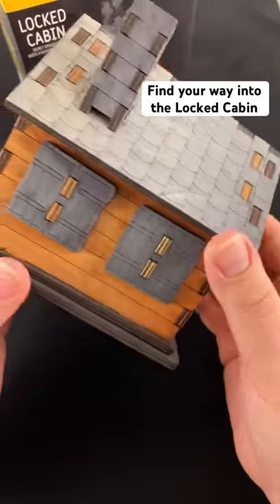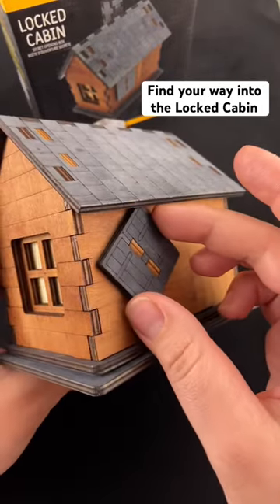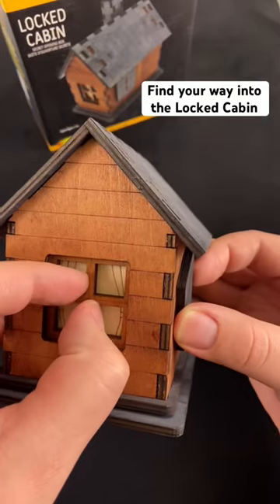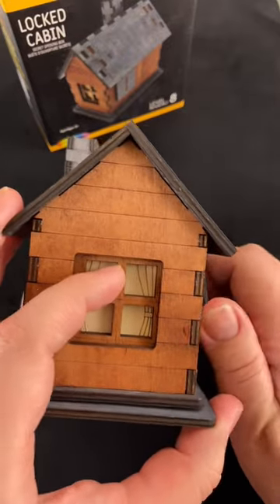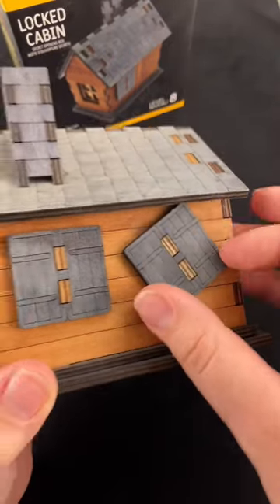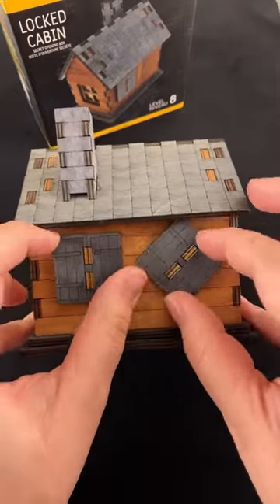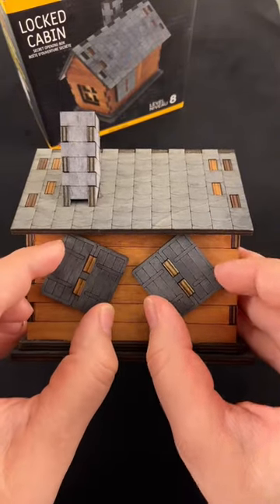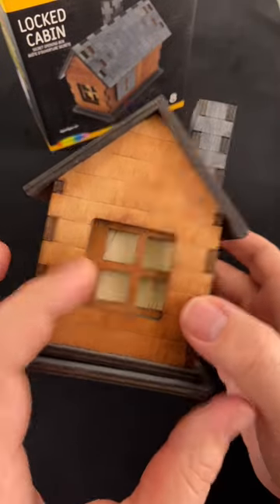Find the way to open the Locked Cabin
This mysterious looking cabin is locked and has its shutters drawn...  It is begging for someone to find out what is going on inside. Your goal is to unlock the cabin and discover what secrets are hiding within. An awesome puzzle box that looks fantastic on display, (ie. the coffee table).  Perhaps the next person sitting on your couch will wonder how to open it.